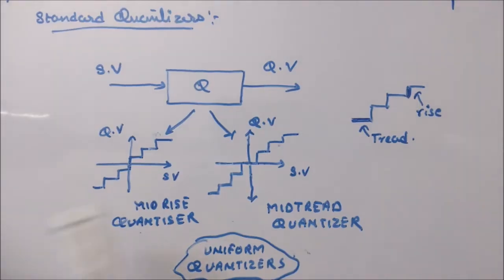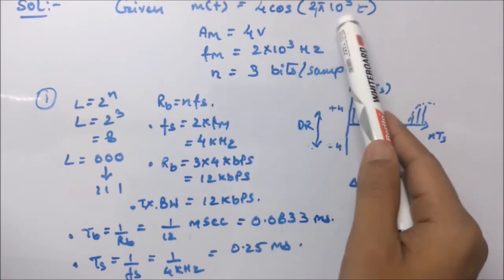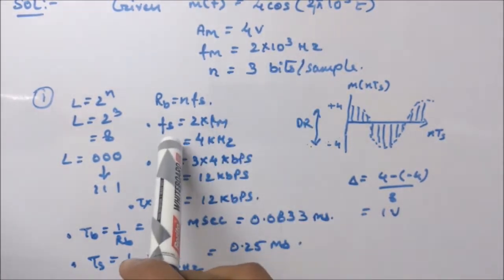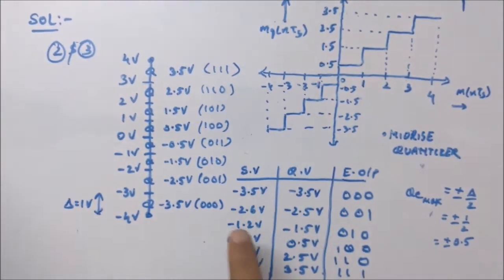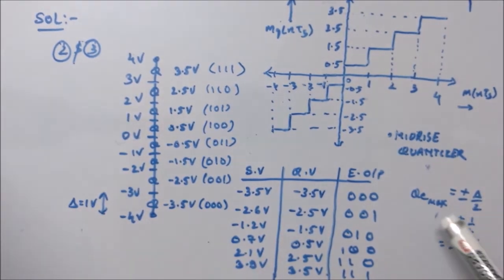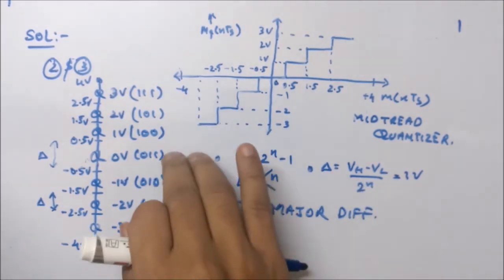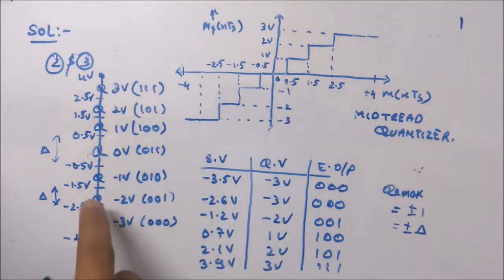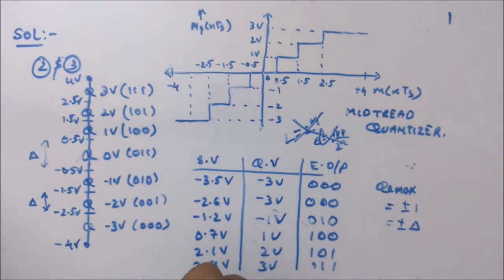Quantization (Part 2) - Digital Communication